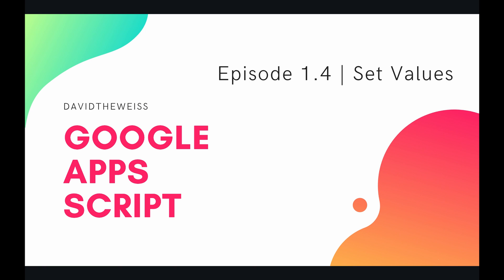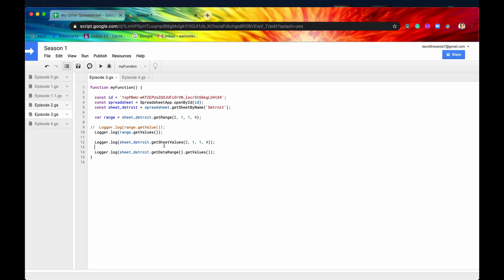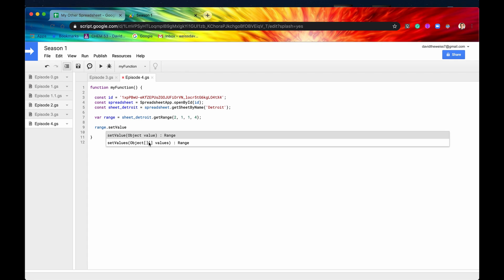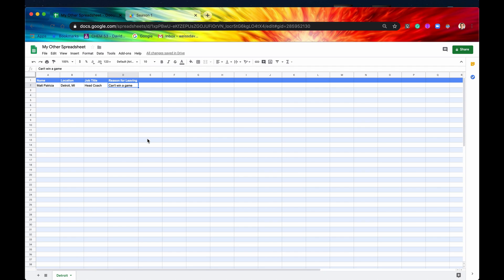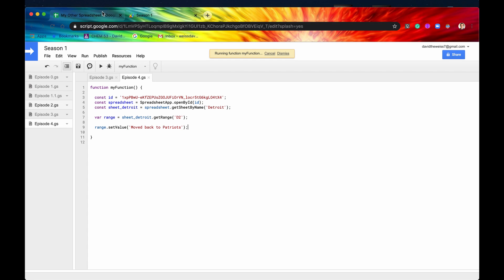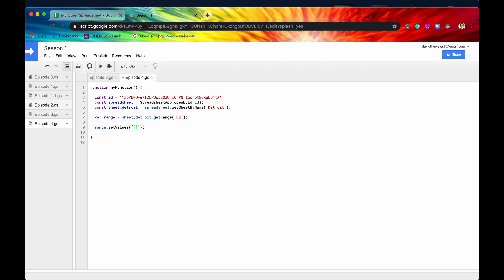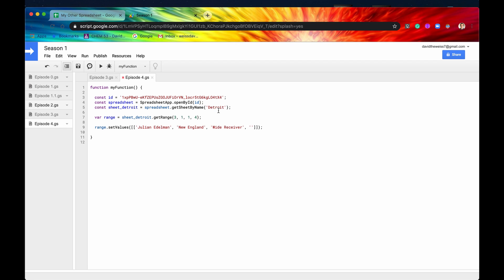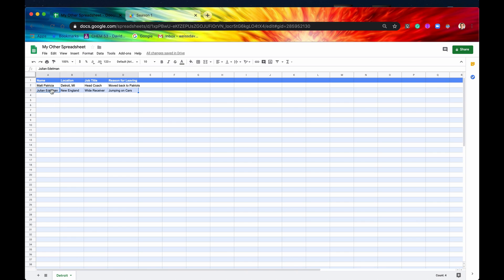Setting Values Automatically in a Spreadsheet - Episode 1.4 | Apps Script ~ Spreadsheet Service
Hey Coders! Reading data off a spreadsheet is great, but writing data is even better! This is the intro to automation, saving time and letting the computer do the work at blitzkrieg pace. We'll be learning the method to do this, in this video.